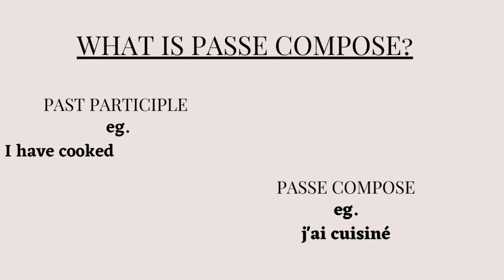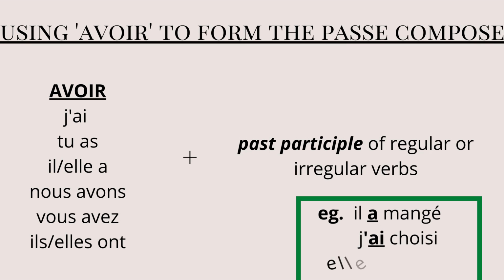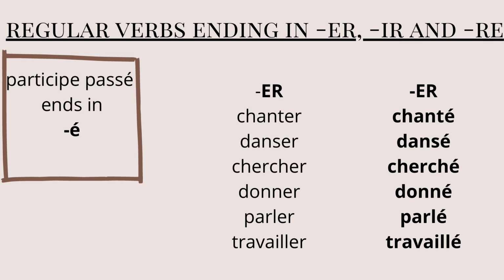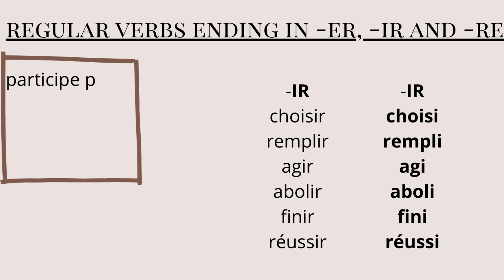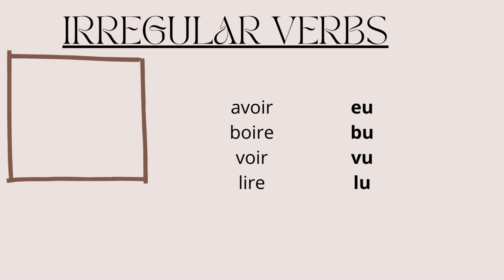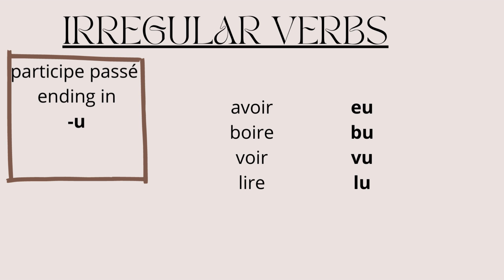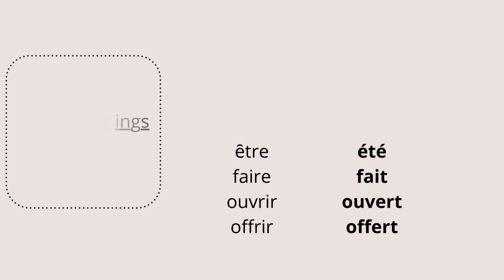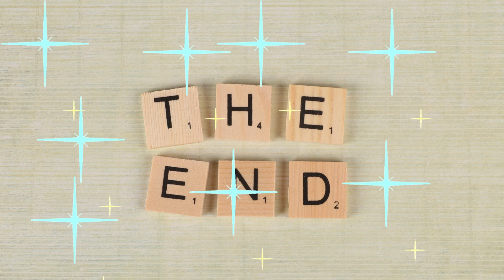HOW TO CONJUGATE OR FORM THE PASSE COMPOSE- FRENCH CONJUGATION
This video is show French learners how to conjugate verbs in passé composé.
This is the part one which focuses only of verbs that use 'avoir' as their auxiliary verb.
The subsequent video will focus on those verbs that use 'être' as auxiliary.
Bisou!